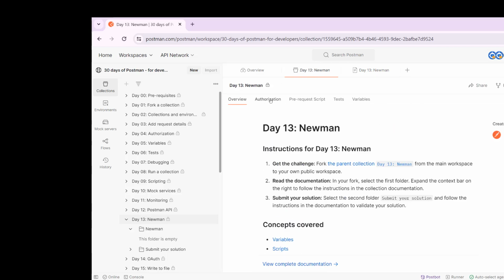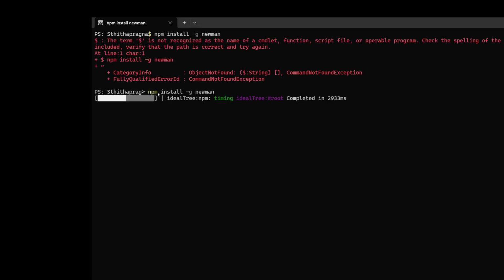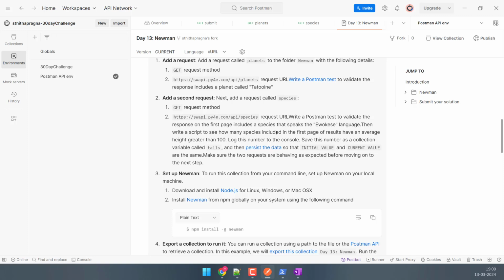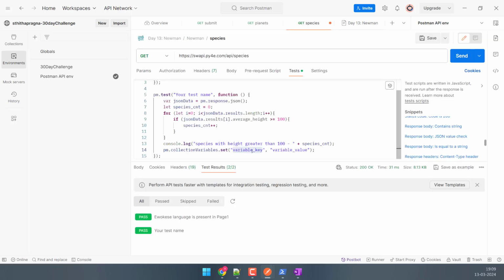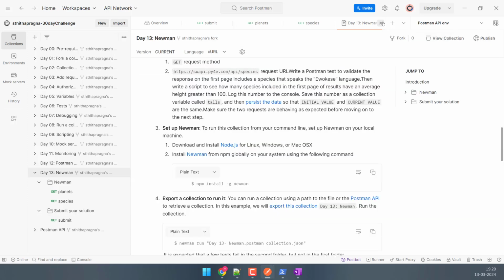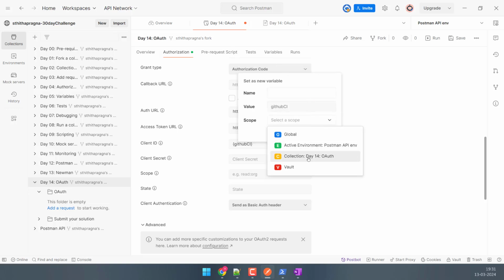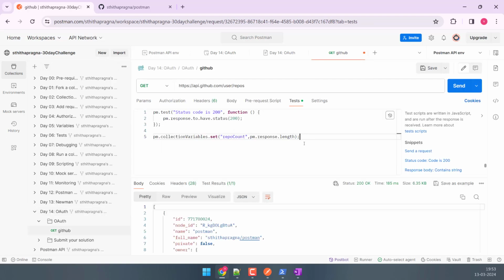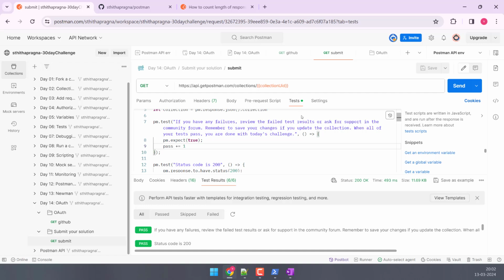Postman 30 Day Challenge Day 13 Day 14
30-days-of-postman-for-developers

Day 13: Newman
Day 14: OAuth

Welcome to the challenge: 30 days of Postman for developers!
Improve your skills by tackling a new Postman challenge for 30 days in a row.

Get started
Get the daily challenge: Fork the parent collection for each day to your own public Postman workspace.
Review the instructions: Read the corresponding collection documentation for instructions on how to complete each challenge. Additional resources are available if you want to dive deeper into any of the topics.
Check your solutions: When you think you've got it, validate your solution by following the instructions in the Submit your solution folder. For the first 29 days, you will be checking your own work.
Claim your badge: For the final challenge, submit your final solution to the Postman team. Successfully completing all 30 challenges allows you to join the leaderboard and claim your 30 days of Postman badge.